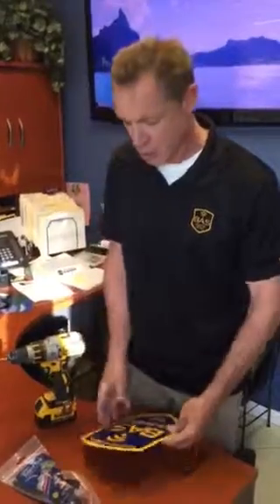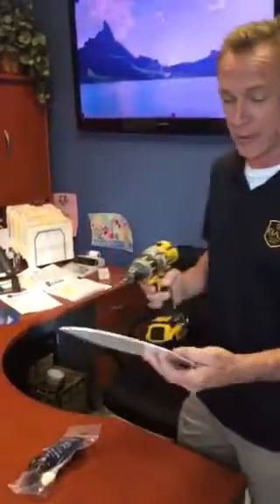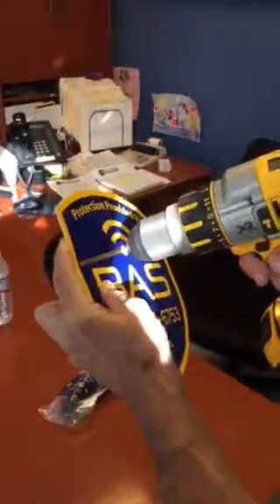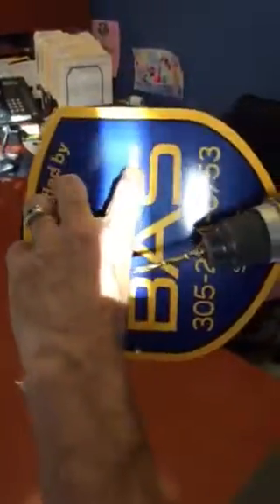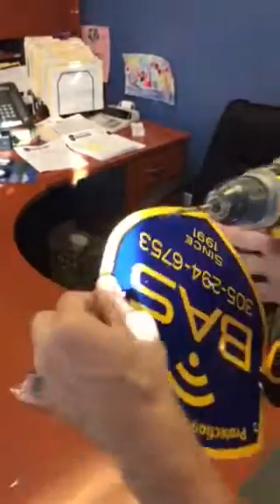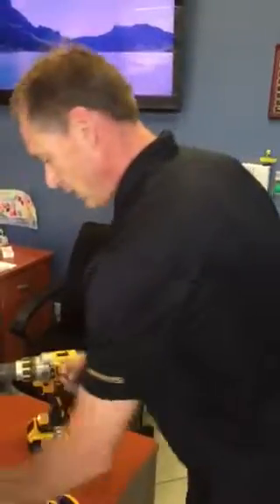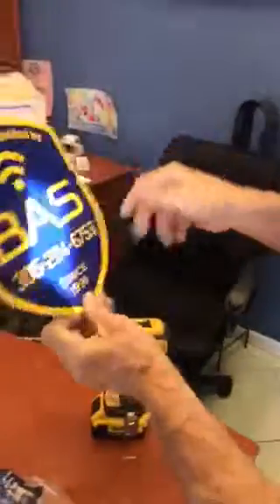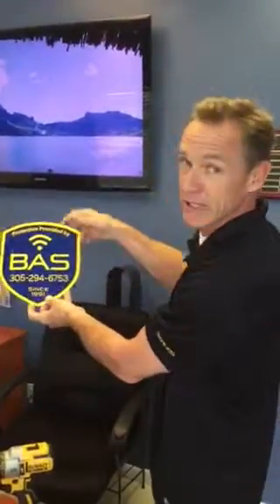Signs on Chain Link Fence